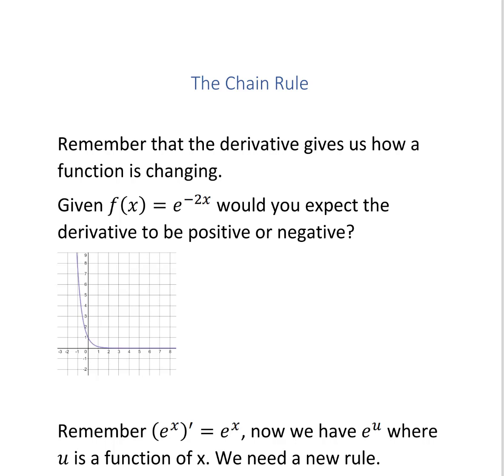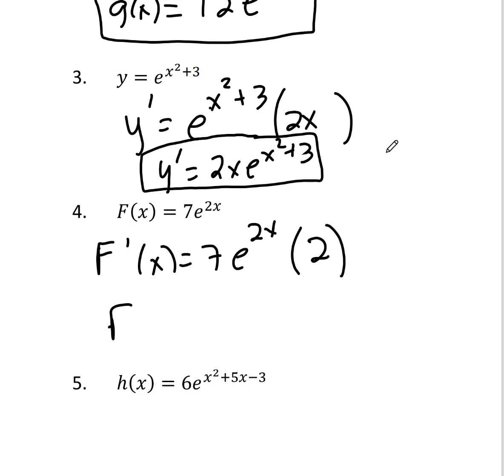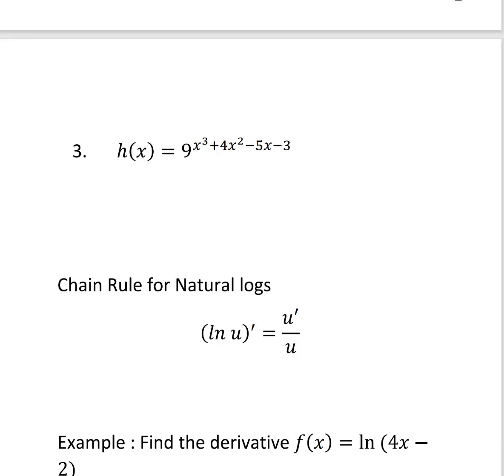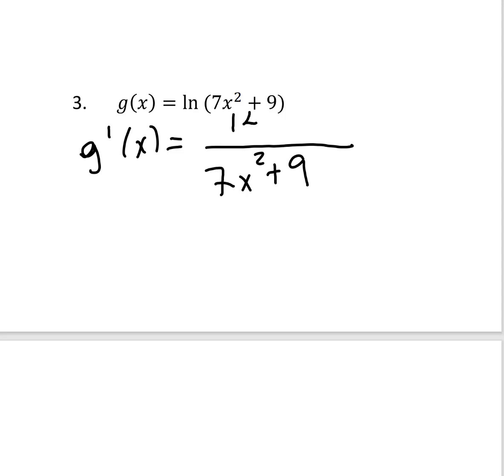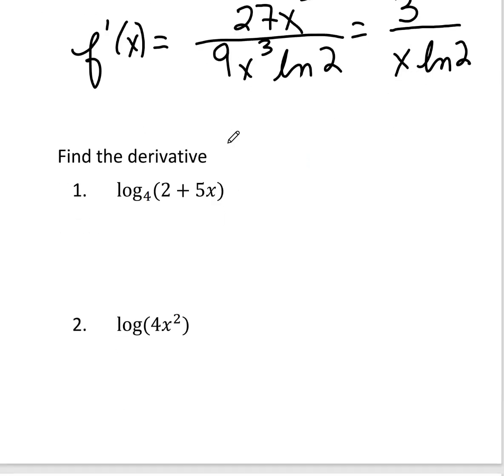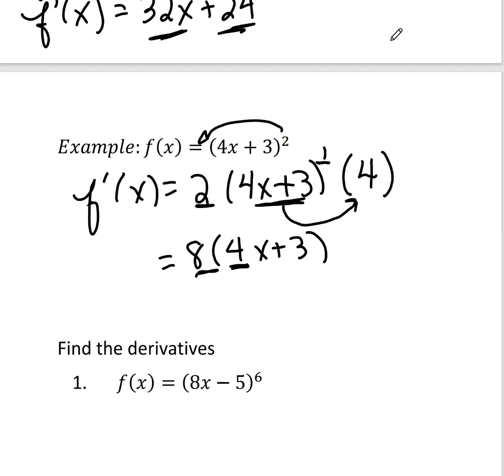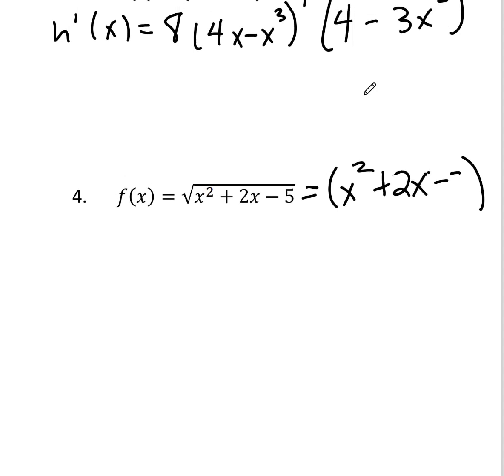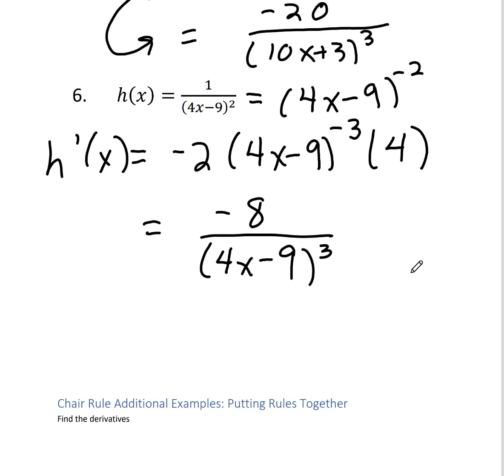Derivatives using the Chain Rule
This lesson covers the chain rule broken down by function type. It covers exponents, logarithms and the generalized power rule. There are many examples. More examples including applications will be found in additional videos.